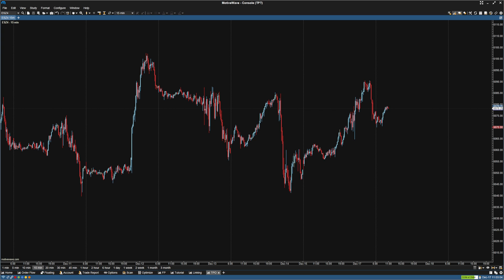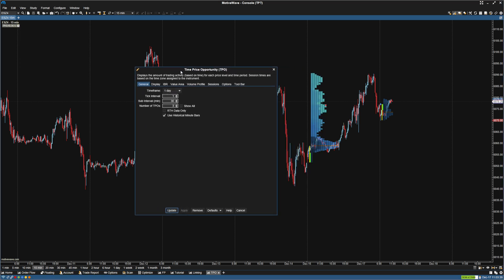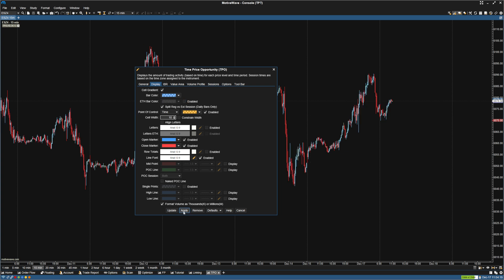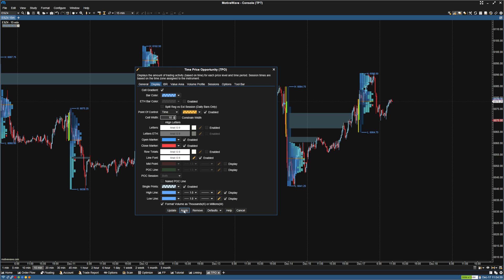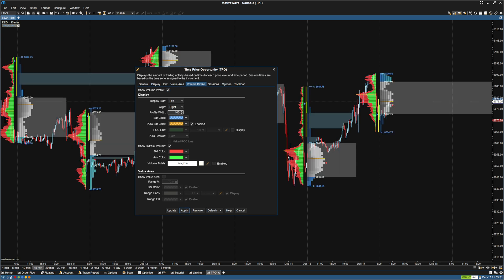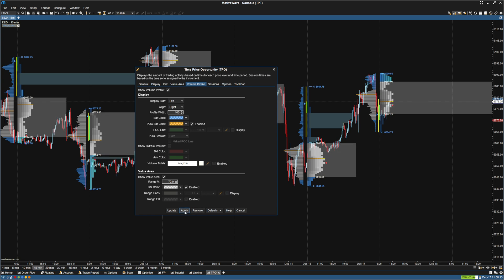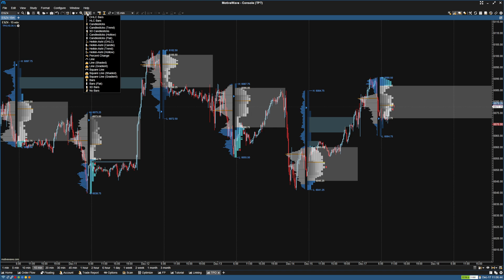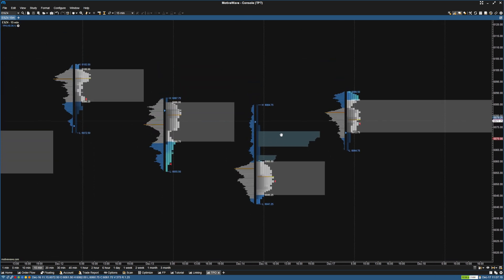Motivewave: How to Setup TPO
Templates